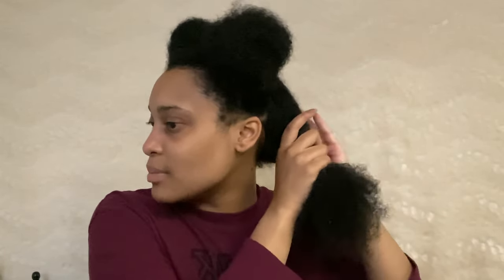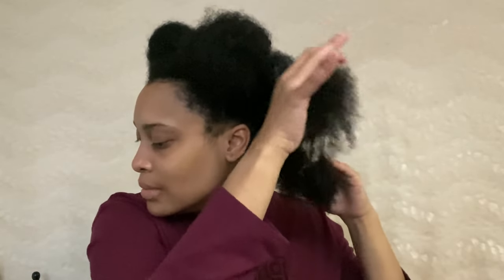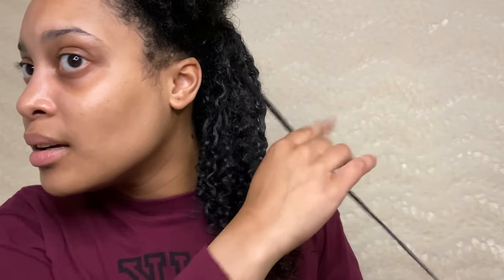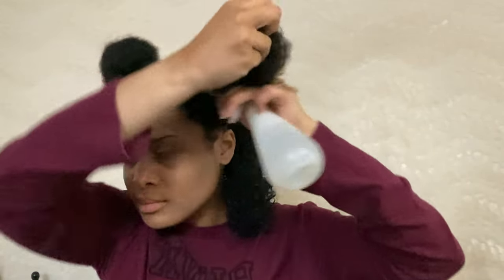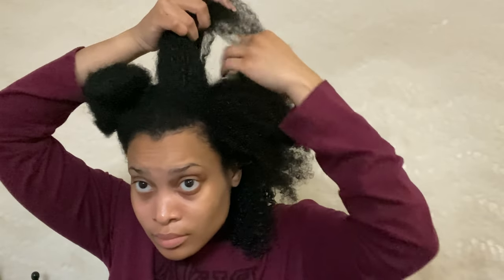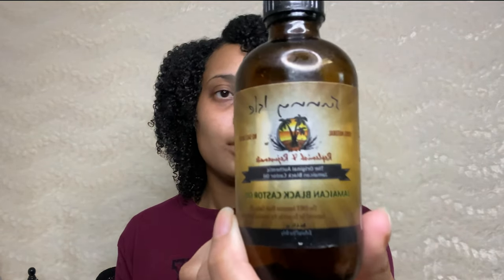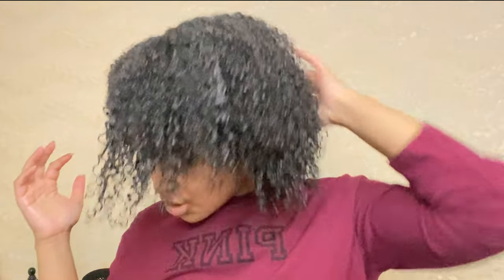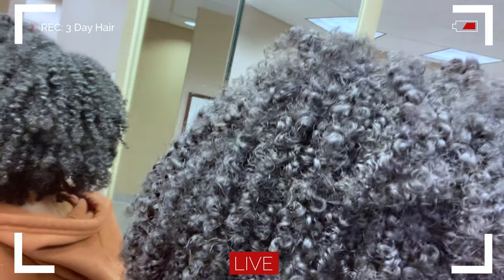Easy Wash & Go Method On Natural Hair To Get Defined Curls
This video will teach you how to do a wash & go to let long lasting natural curls, that are defined.